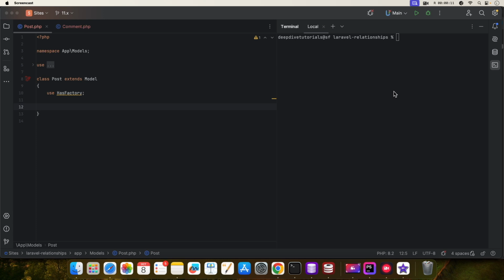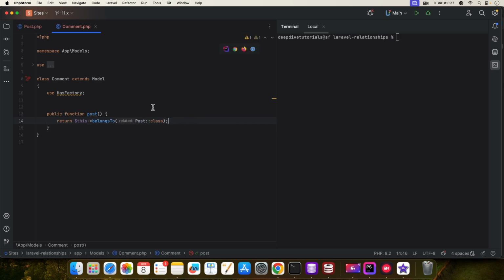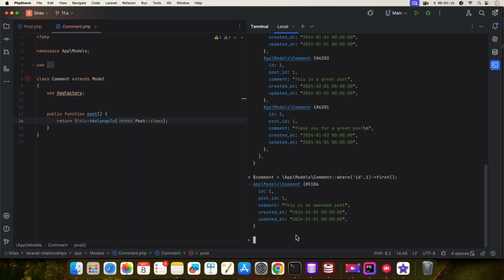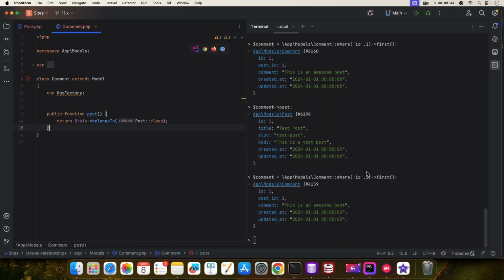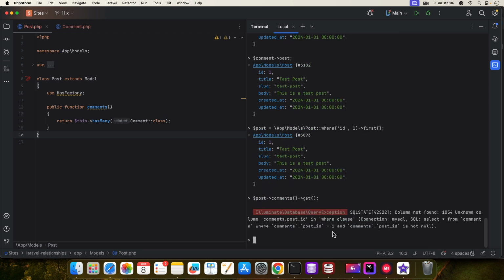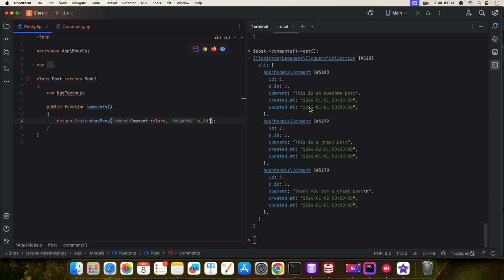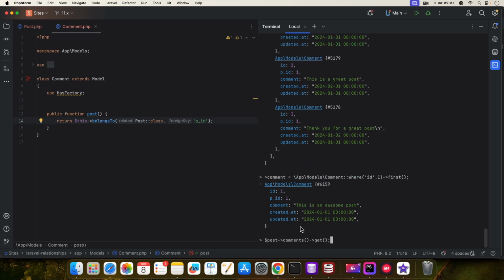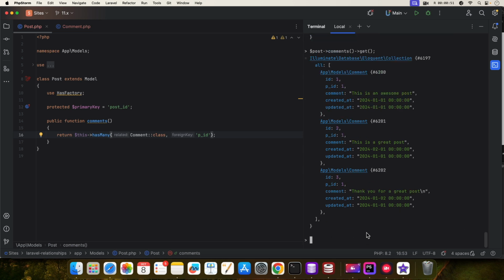Laravel hasMany and belongsTo relationship between Post and Comments models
Laravel eloquent ORM hasMany and belongsTo relationship between post model and comments model.